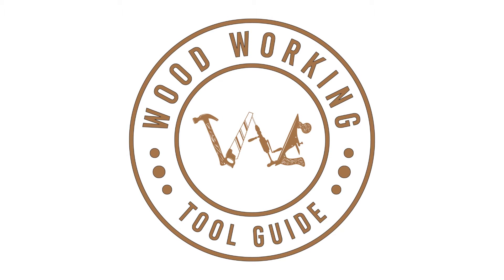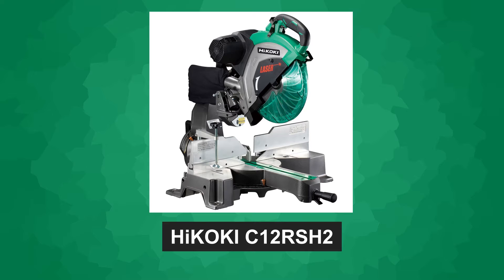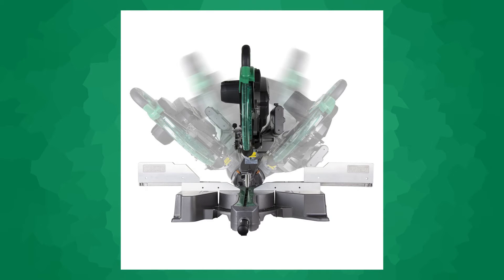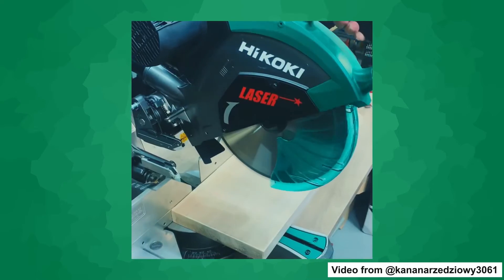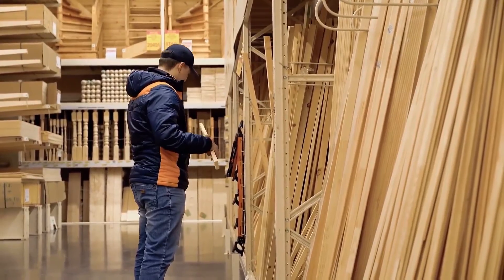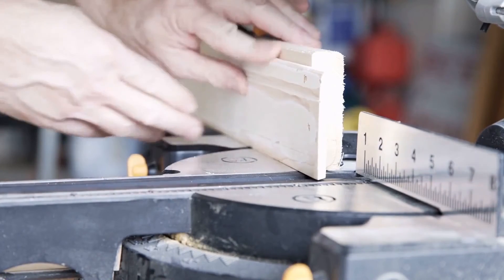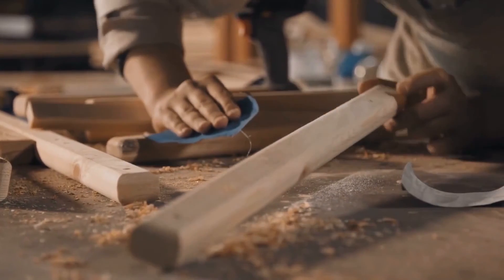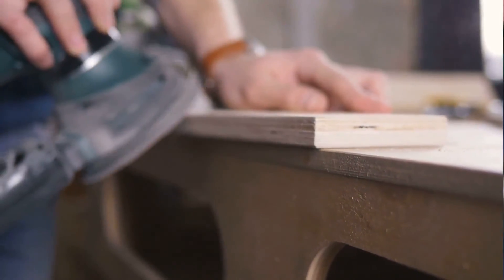Hikoki C12RSH2 Sliding Compound Miter Saw: Precision and Versatility Unveiled!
Hikoki C12RSH2

Welcome to Woodworking Tool Guide! Join us as we take an in-depth look at the Hikoki C12RSH2 sliding compound miter saw. Discover its exceptional cutting capabilities, dual bevel feature, laser guide system, and sliding fence. Elevate your woodworking projects with this top-notch tool!